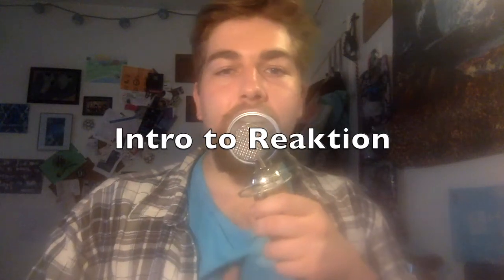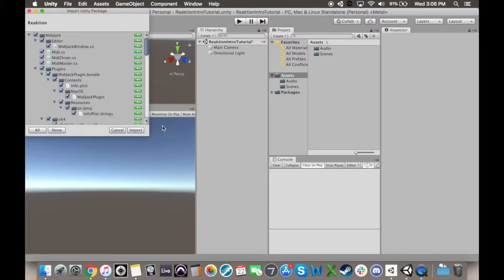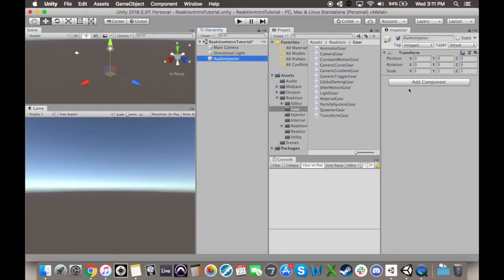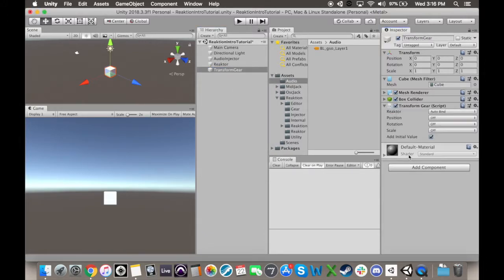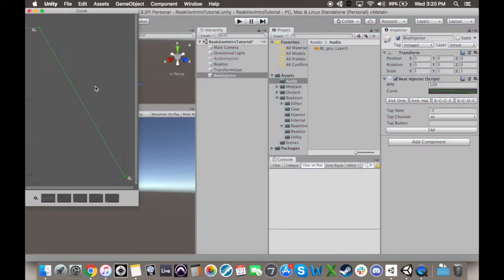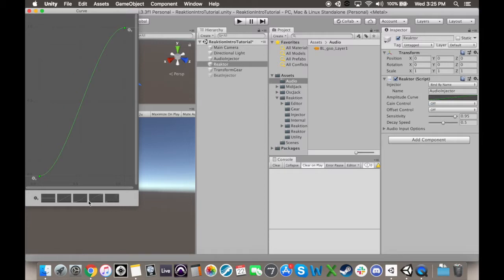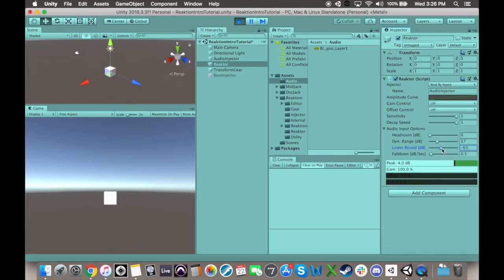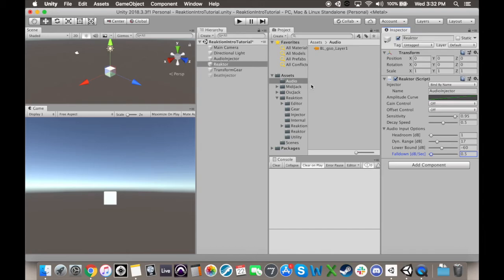Reaktion Introductory Tutorial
The Reaktion library for Unity by Keijiro Takahashi was released 2 years ago now, and yet I had a lot of issues finding documentation or explanation on how to use it, so I made this quick tutorial to help introduce people to how it works.

It's an incredibly powerful tool that I intend to use often in my own interactive audiovisual work, which you can find at gosborneaudio.com.